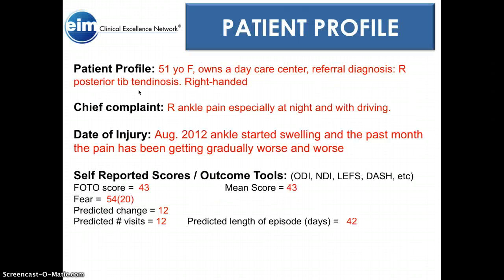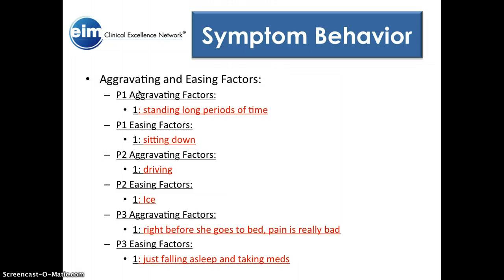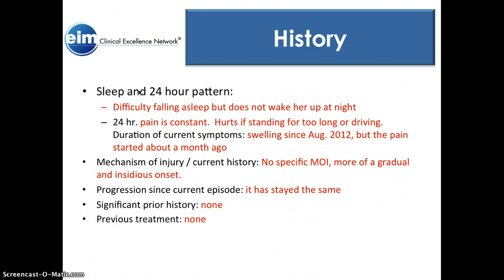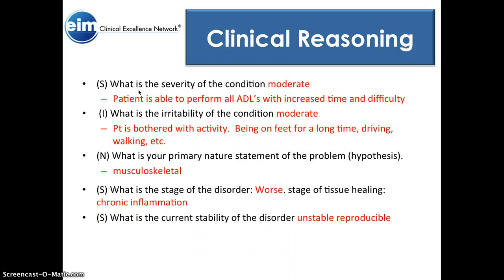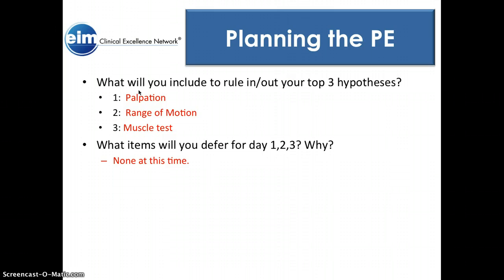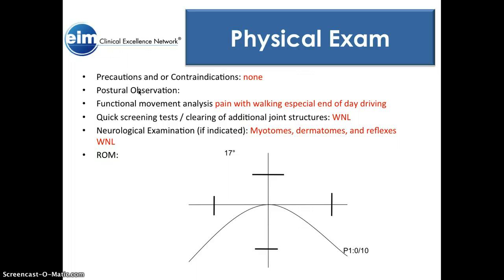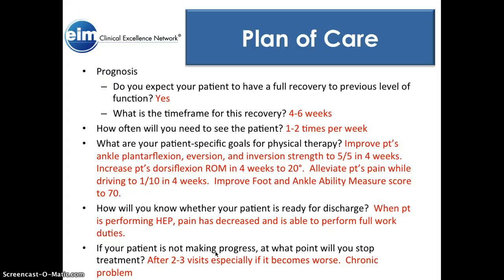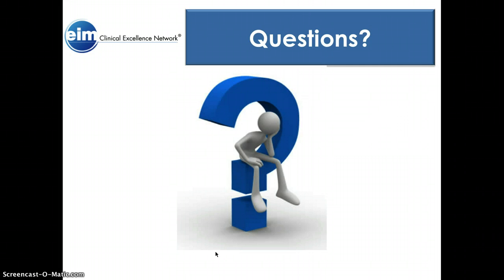First Case Presentation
Physical therapy presentation of ankle pain